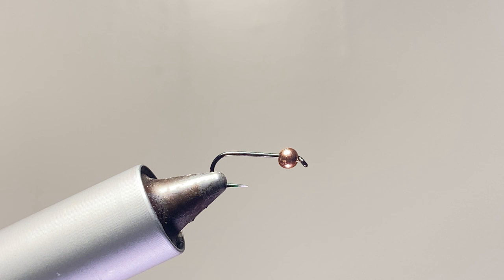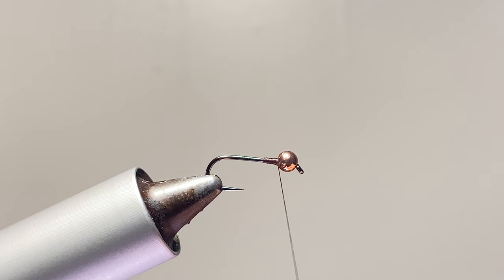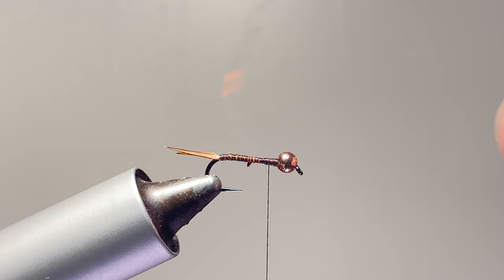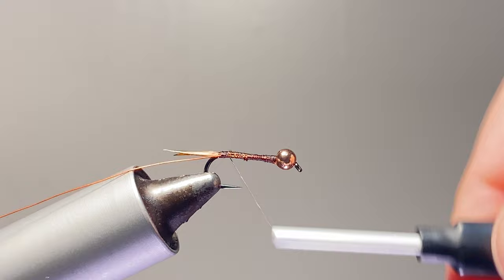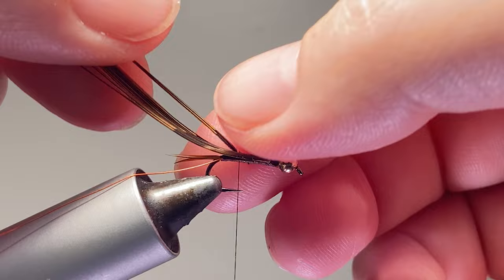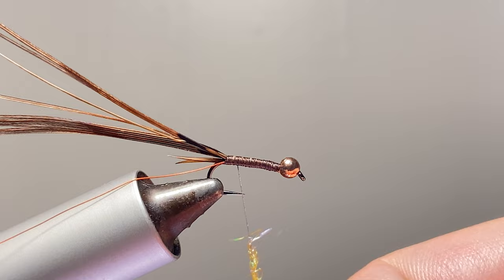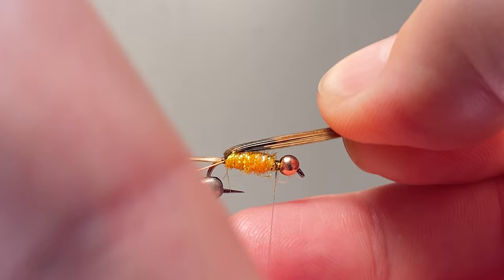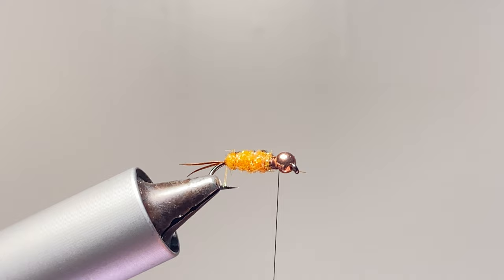Psycho Prince | Fly Tying Tutorial | Best Prince Variation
The Psycho Prince has to be the best variation out there for the classic Prince Nymph.  If you love the Prince Nymph as much as I do you need to get this fly in your fly box.  It might seem like a lot of different steps but if I can tie this fly then you can to!  So grab some materials and fill up a flybox with this flashy but natural fly.

Hook: Fulling Mill 5085 size 14
Bead: Tactical Fly Fisher Slotted Tungsten Copper 2.8mm
Thread: Semperfli 12/0 Moca Brown
Tail: Goose Biots Brown
Rib: UTC Ultra Wire Hot Orange Small
Carapace: Pheasant Tail Natural
Body: Ice Dub Orange
Wing Bud: Fluoro Fiber White
Collar: Ice Dub UV Brown
Wing: Goose Biots Brown

Don't forget to check out the Instagram @flyfish402